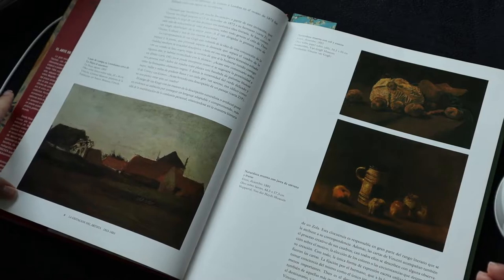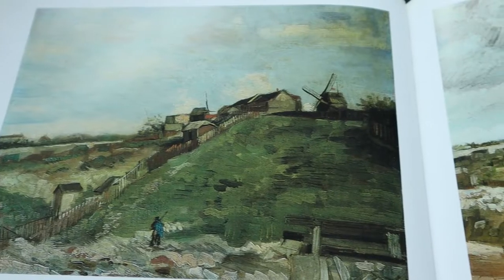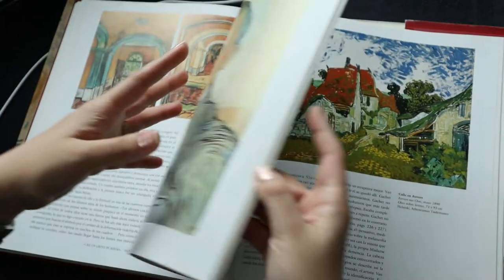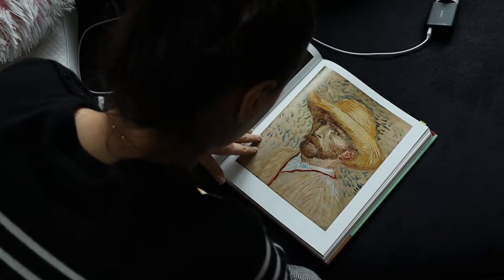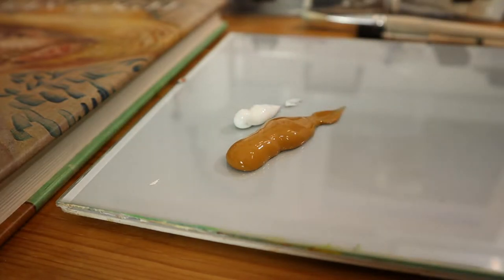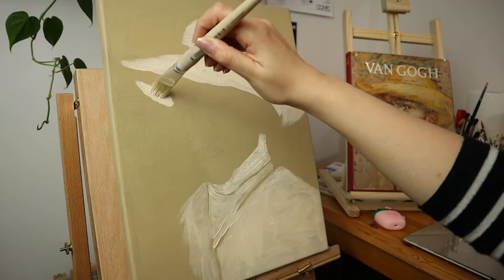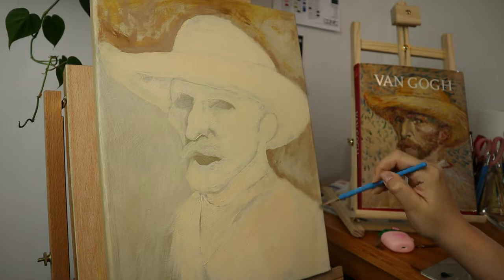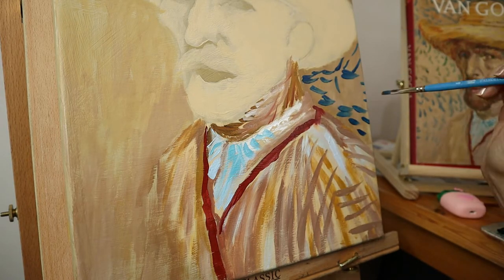Learning to master copy | 🌷 Painting Van Gogh's Self-Portrait with Straw Hat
Welcome back to my art vlog!
This time I'm learning to master copy, painting Vincent Van Gogh's Self Portrait with Straw Hat. I have decided to break out from my realistic style box and try new things. Impressionism and post-impressionism are some of my favorite styles and I have heard many artists say that painting copies from the old masters is one of the best ways to learn... and they are right!
I picked this painting because it seemed like one of the easiest 😅... it wasn't so easy, but it was fun and a nice experience, I will definitely make more master copies in the future.
I hope you liked it! Leave any suggestions in the comment section below.

¡Bienvenidos de nuevo a mi vlog de arte!
Esta vez estoy pintando una copia de "Autorretrato con sombrero de paja" de Vincent Van Gogh. He decidido salir de mi caja de estilo realista y probar cosas nuevas. El impresionismo y el postimpresionismo son algunos de mis estilos favoritos y he oído a muchos artistas decir que pintar copias de los grandes maestros es una de las mejores maneras de aprender... ¡y tienen razón!
Elegí este cuadro porque parecía uno de los más fáciles 😅... no fue tan fácil, pero fue divertido y una bonita experiencia, definitivamente haré más copias maestras en el futuro.
¡Espero que les haya gustado! Déjenme cualquier sugerencia en la sección de comentarios de abajo.